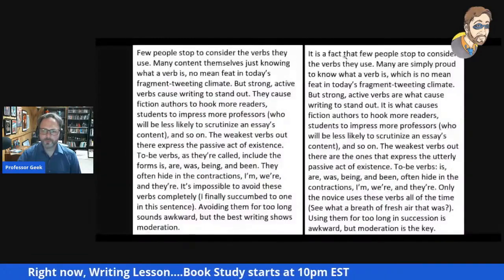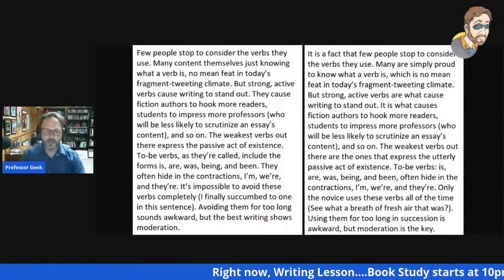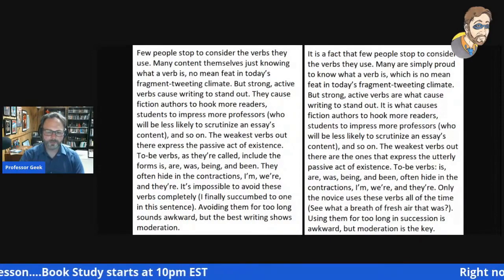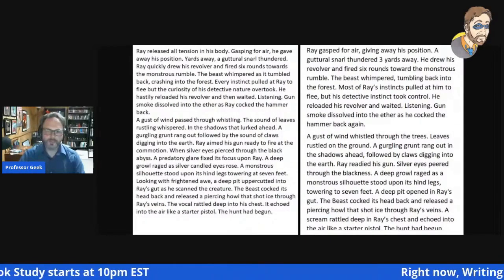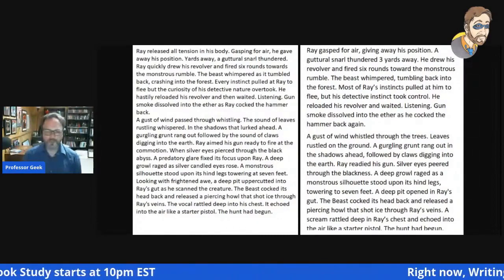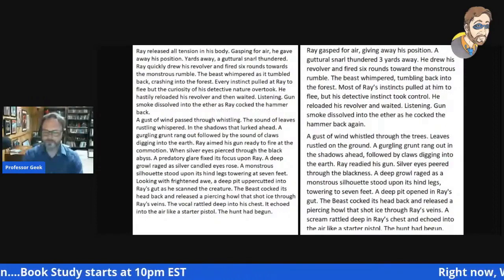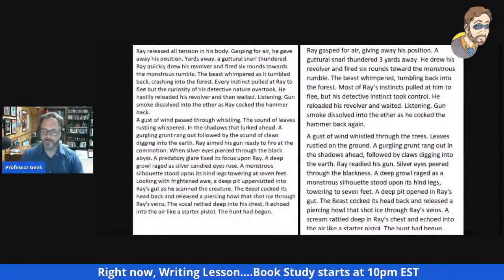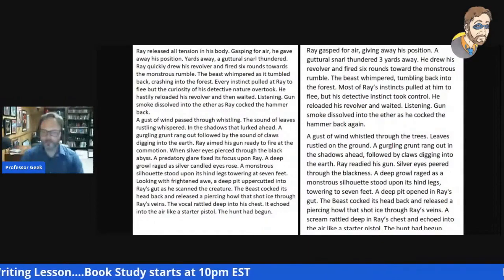Writing Lesson: Strong Verbs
Writing Lesson, the importance of strong verbs and editing viewers' writing

You can send me books, movies, and comics to review (or creepy love notes) here:
Ruckersville, VA
22968